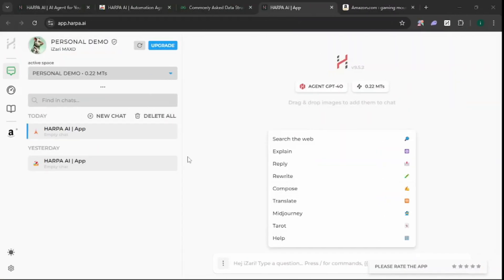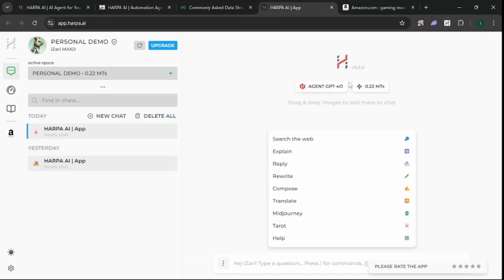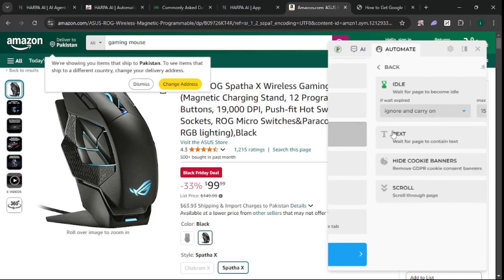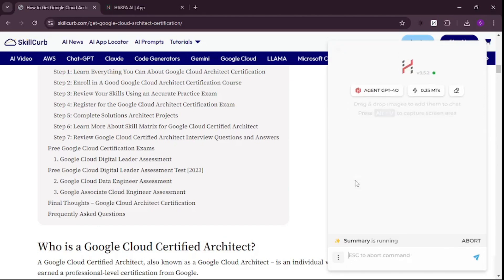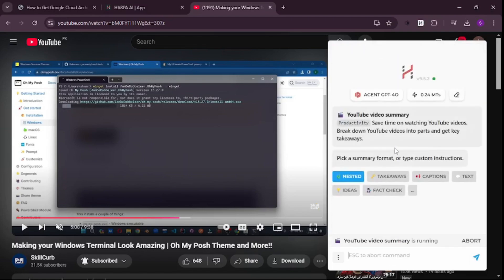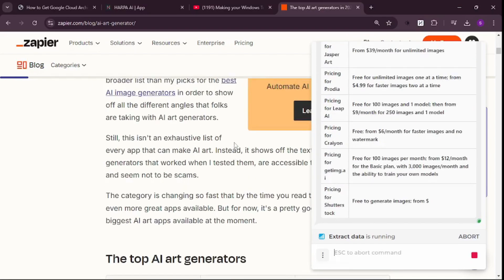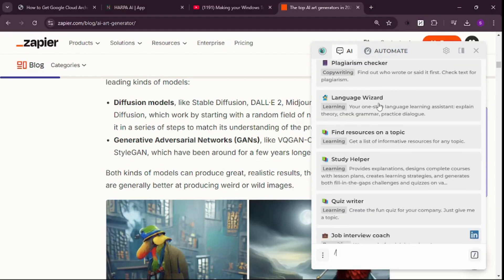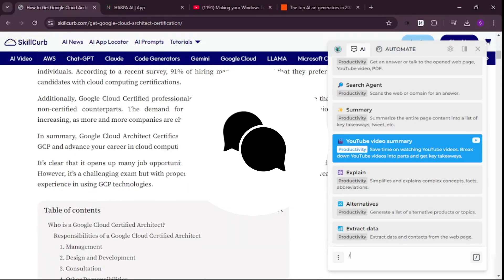FREE AI Powered Web Automation TOOL | AI Agent for Your Browser (HARPA.AI)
In this video, we dive into Harpa AI, an innovative automation tool that simplifies web tasks and boosts productivity. 🚀 Discover what Harpa AI is, explore its pricing model, and see how it can transform your workflow with four practical use cases: If you're looking to automate mundane tasks and work smarter, Harpa AI might be the perfect solution for you. 💡

👉 Timeline:
0:00 - Introduction to Harpa AI
1:00 - Installation
1:13 - Use Case 1: Price Monitoring Automation
2:57 - Use Case 2: Page Summarization
4:12 - Use Case 3: YouTube Video Summarization
4:59 - Use Case 4: Data Extraction from Web
7:00 - Harpa AI Pricing
7:26 - Final Thoughts

Top AI Image & Video & Audio tools we Recommend